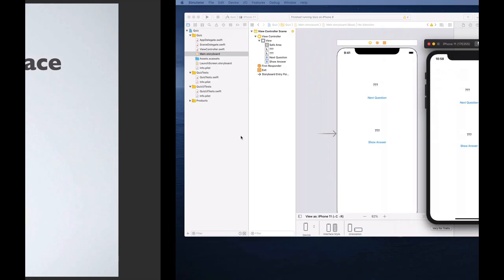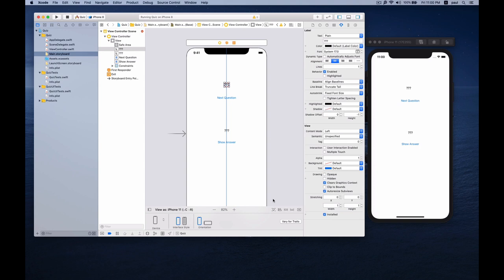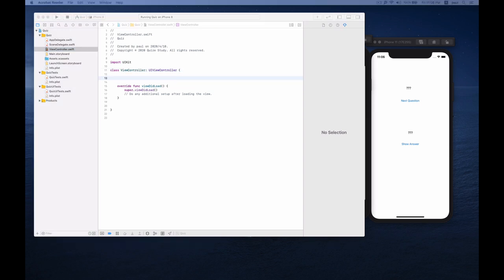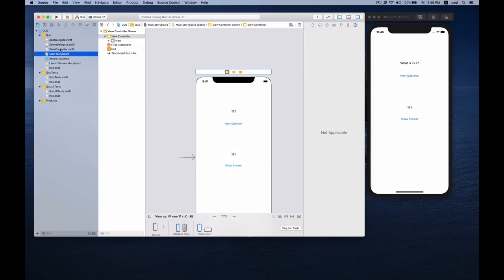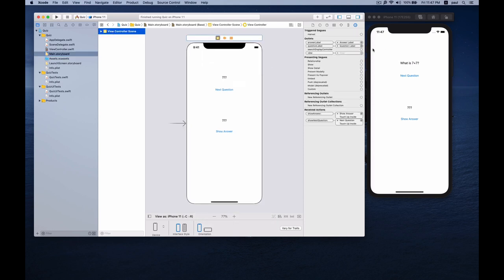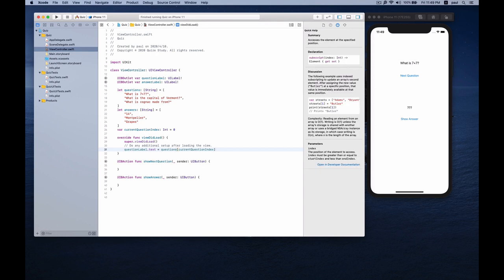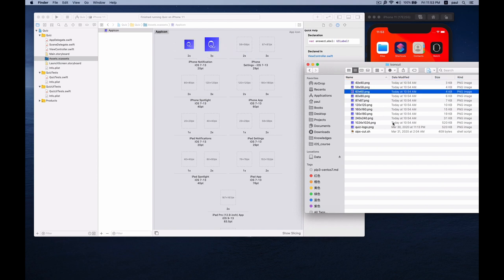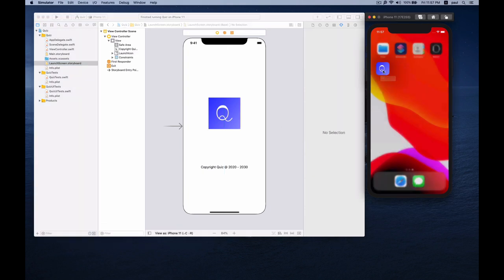2.《iOS程序设计与开发实践, iOS Programming and Developing Practice》 中文联盟数字化教学